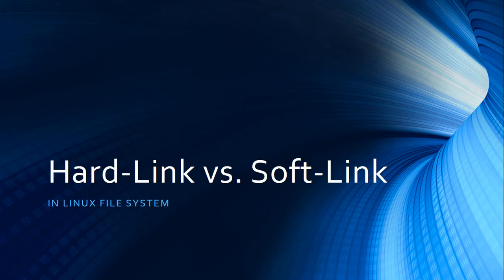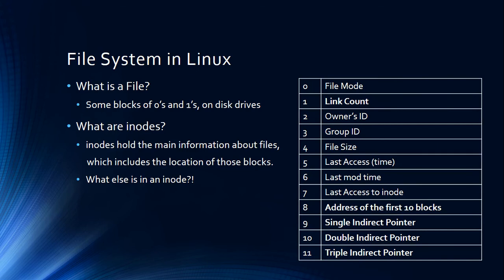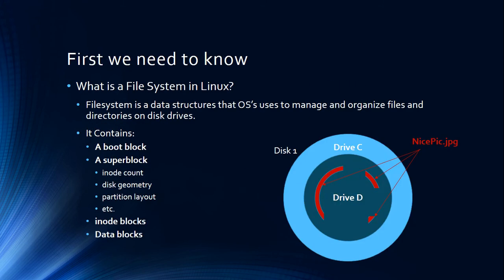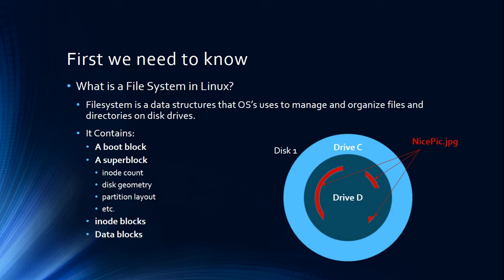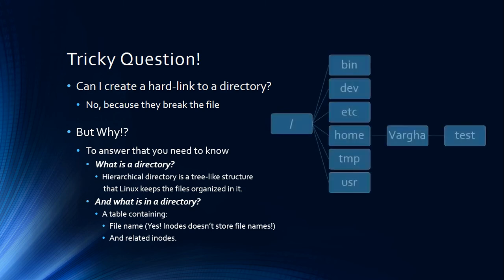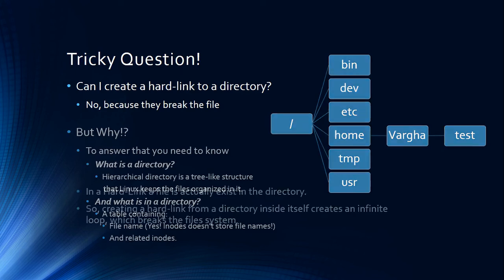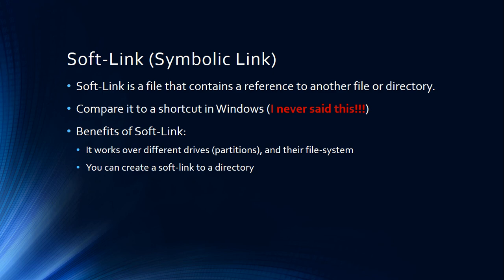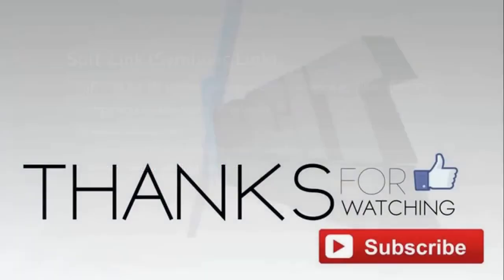Hard Link vs. Soft Link (Symbolic Link)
This video explains the basics of Linux File System, and the differences between Hard Link, and Soft Link (Symbolic Link) in Linux.

Command to create a Hard Link:                               ln {source} {link}
Command to create a Symbolic Link (Soft Link):    ln -s {source} {link}